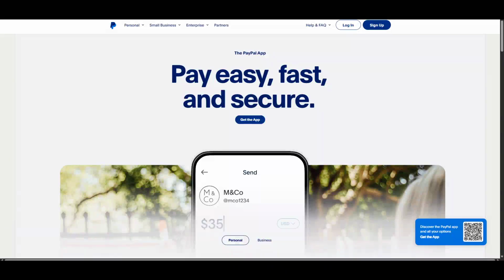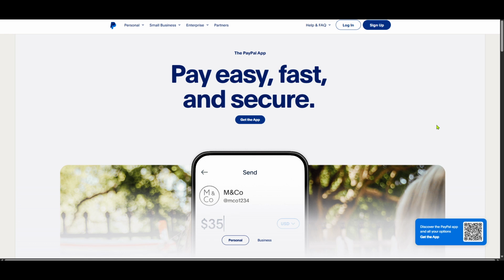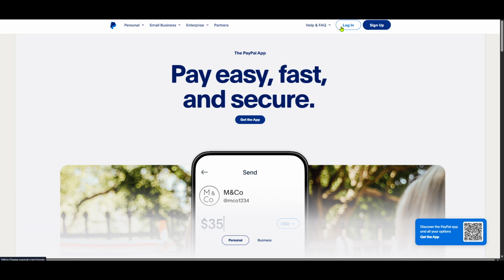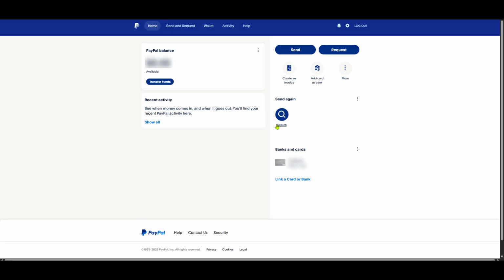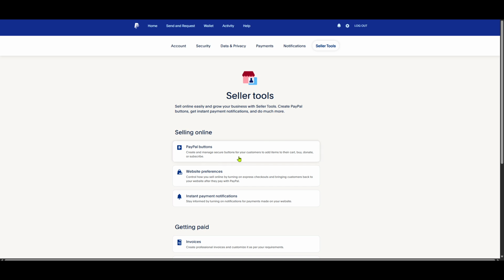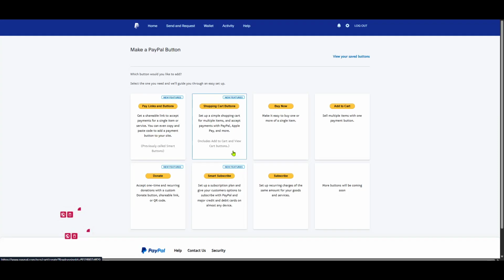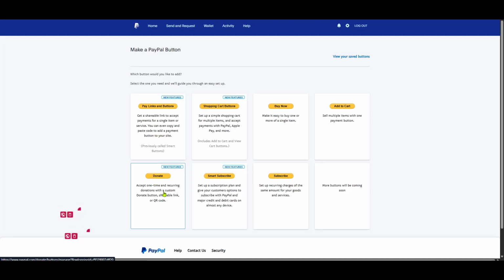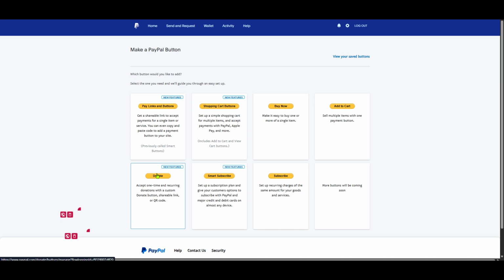How To Create Paypal Donate Link Paypal Donate Button (Full 2025 Guide)